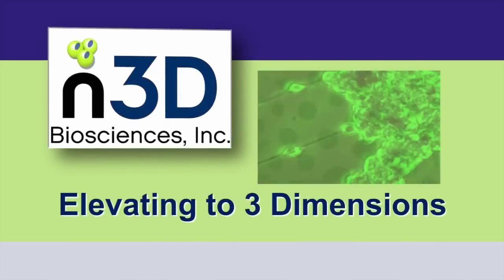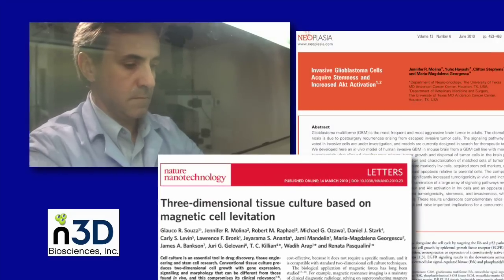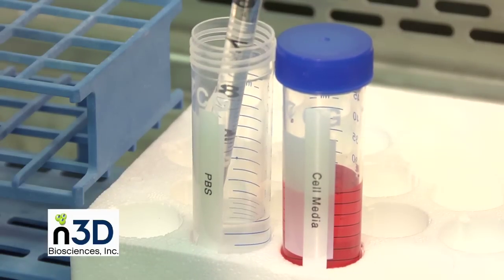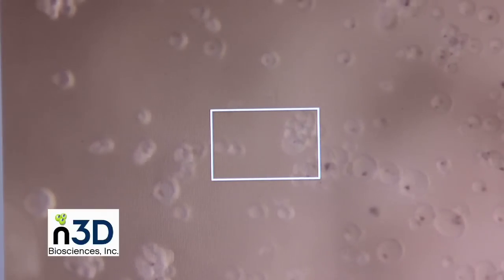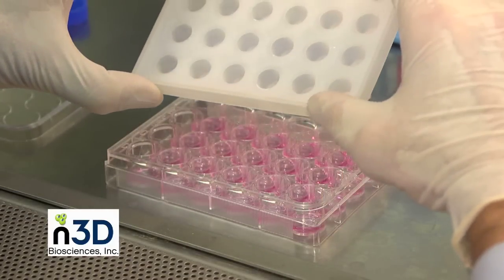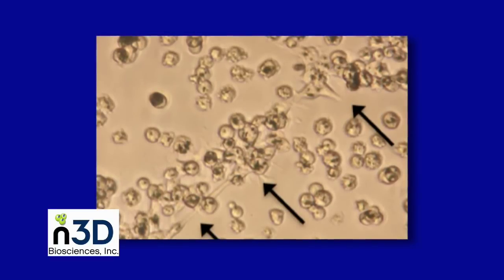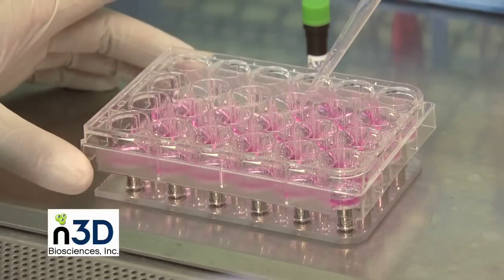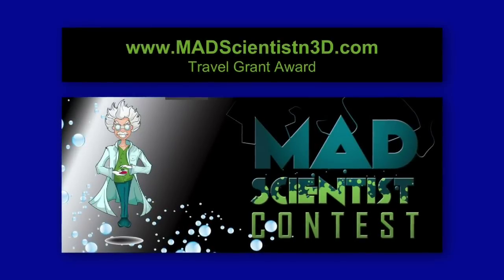3D Cell Culture Bio Assembler n3D youtube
How to use the Bio-Assembler, 3D cell culturing by magnetic levitation.